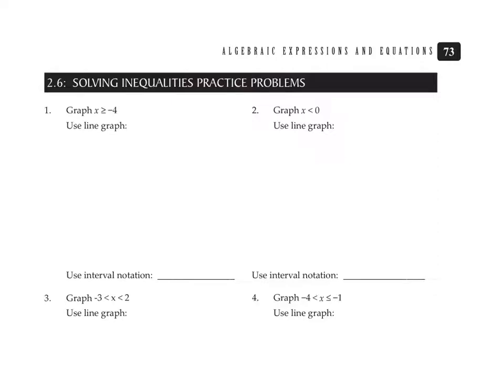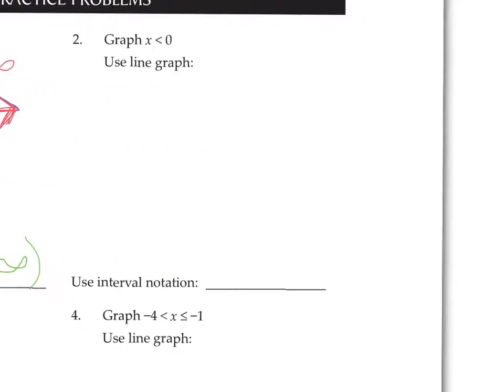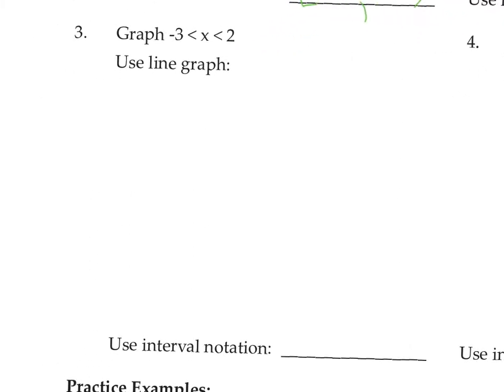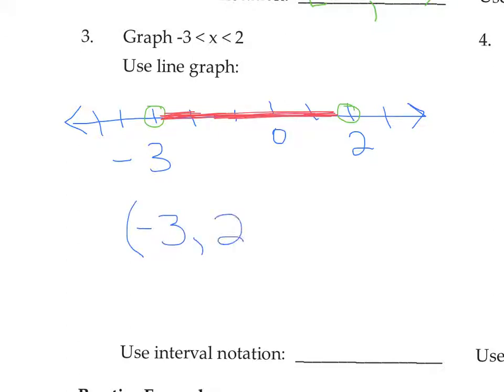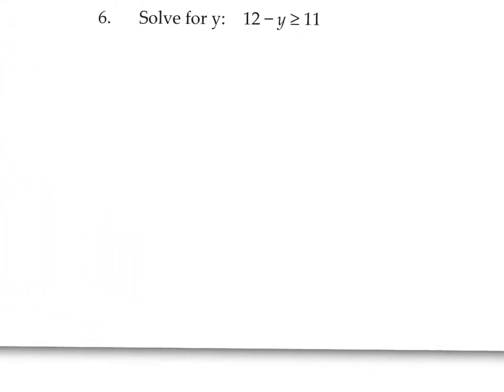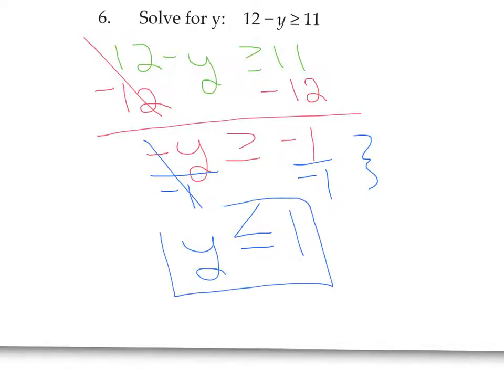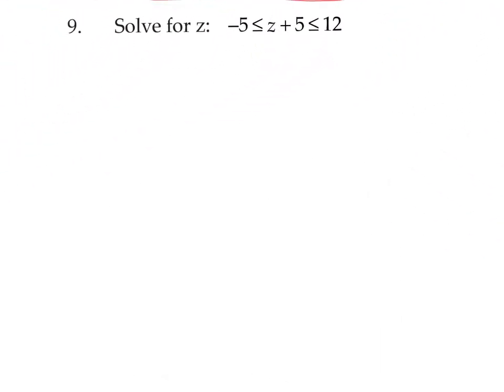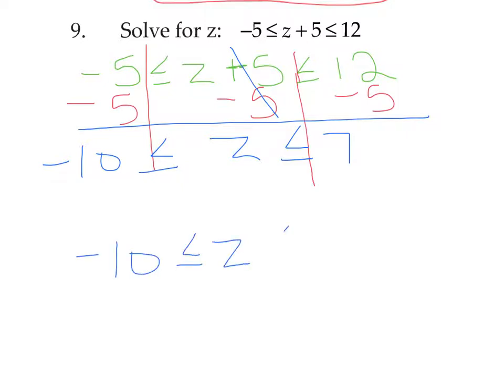Extra Practice 2.6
Solving Inequalities, graphing, interval notation